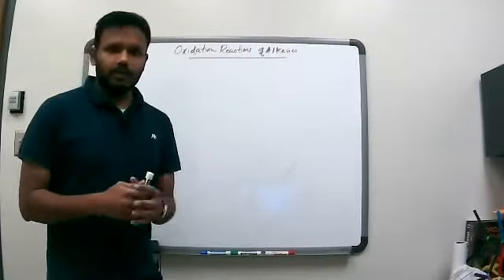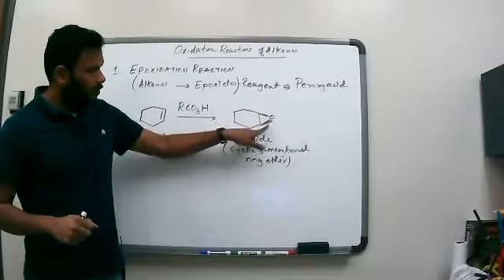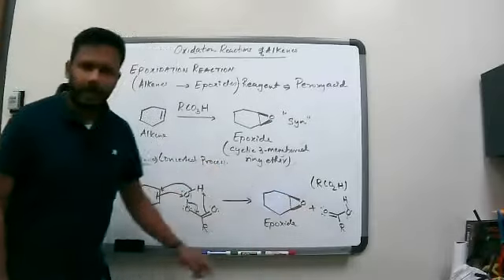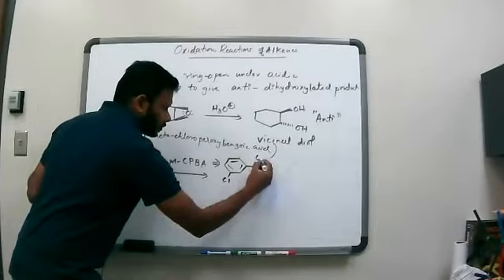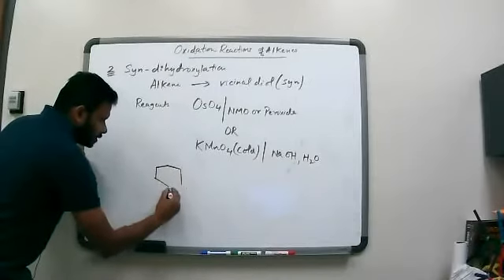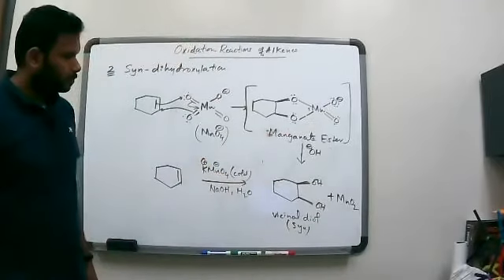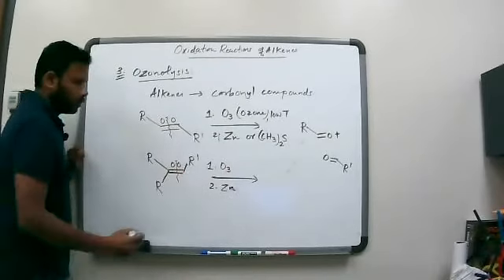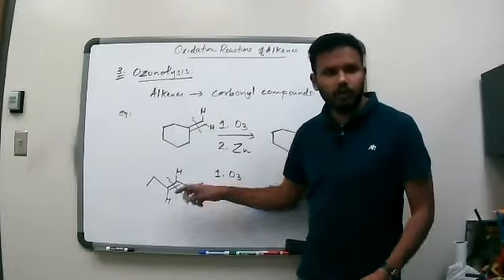Oxidation Reactions of Alkenes (8.10-8.12)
Epoxidation, Syn-dihydroxylation, and Ozonolysis.